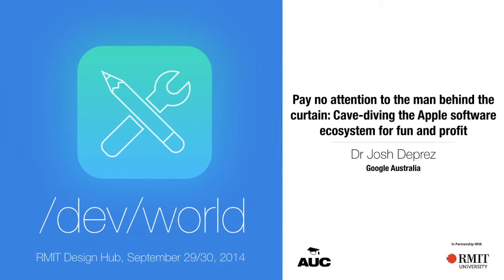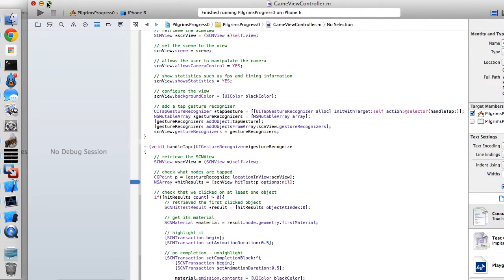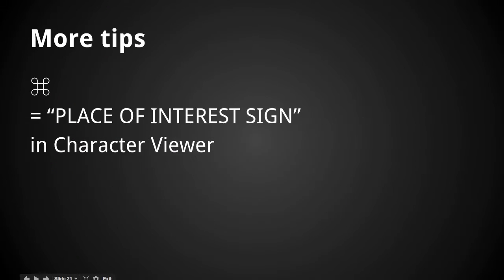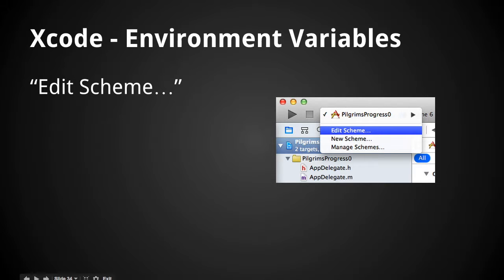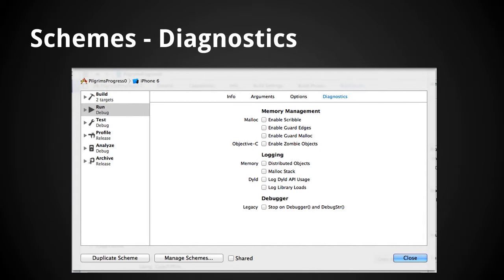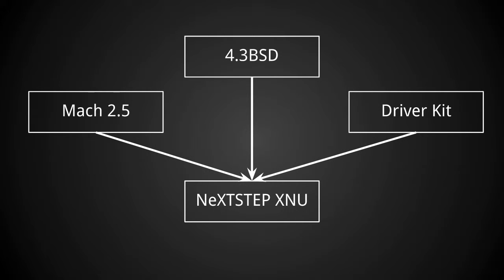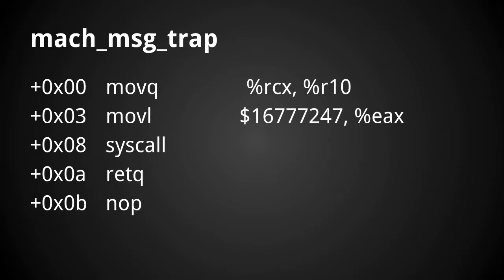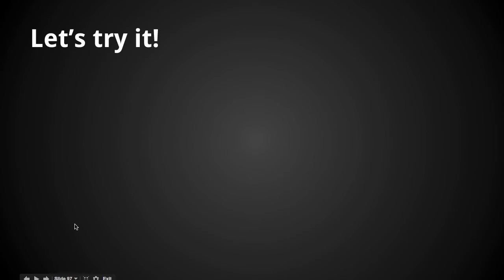Pay No Attention to the Man Behind the Curtain (/dev/world/2014)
Presenter: Josh Deprez

Swift, iOS, OS X, all the frameworks, the LLVM compiler, Xcode, and everything else is, or tries very much to be, magic. Light, easy-to-use magic is generally the best kind, but underneath the shiny new magic of Swift or the new frameworks is often dark and frightening magic, such as LLVM, CoreFoundation, the Mach kernel, BSD, all kinds of nasty libraries, and the x86 or ARM CPU itself.

This talk is about peeling back the curtain on some of the darker magic. I aim to cover some lighthearted debugging and profiling with Xcode and Instruments, some CoreFoundation cave-diving, the structure and binary interface of compiled programs, and what happens to a running system when the swap file mysteriously disappears.*

*Due to time constraints, this last item might not be demonstrated.